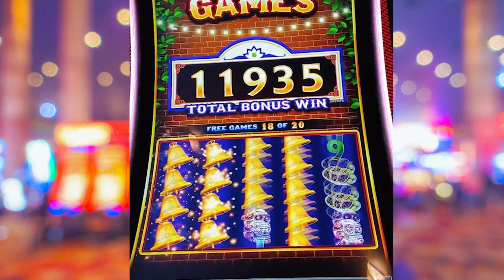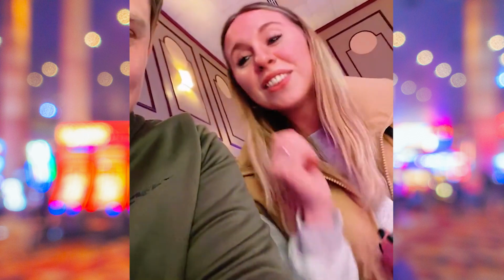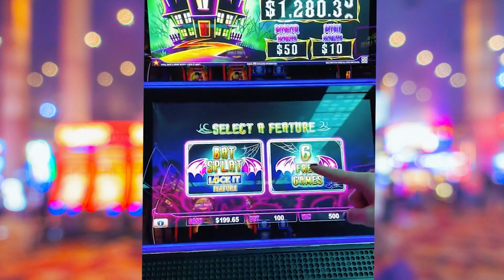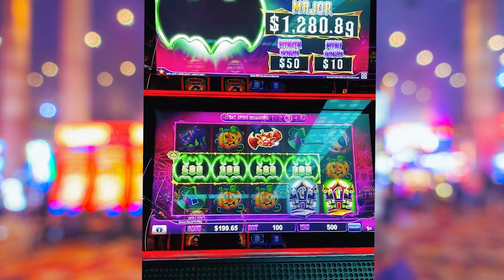Carley fills Firelink with Wilds - Makes a Gremlin Face :)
Enjoy all size bets across numerous different games with one thing in mind, have fun and be responsible!

Merch/Discord/Socials here!